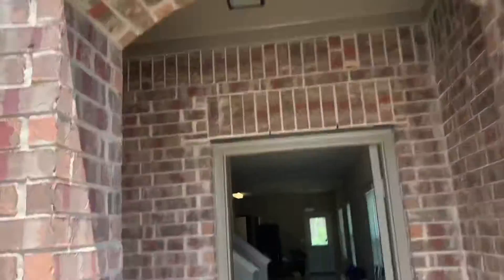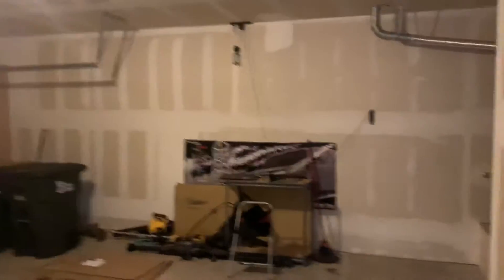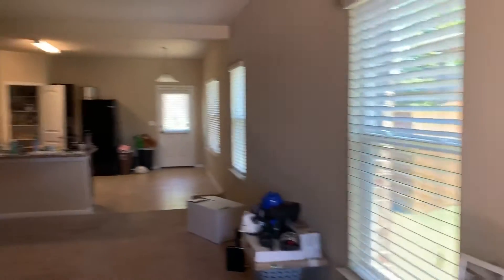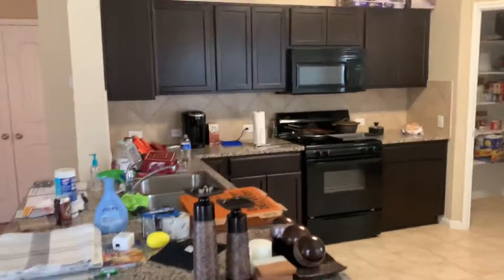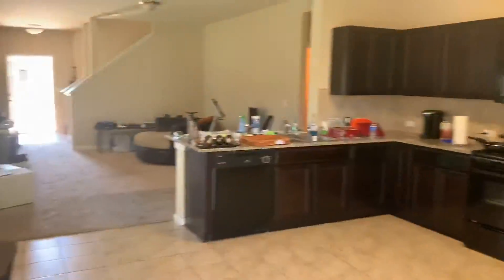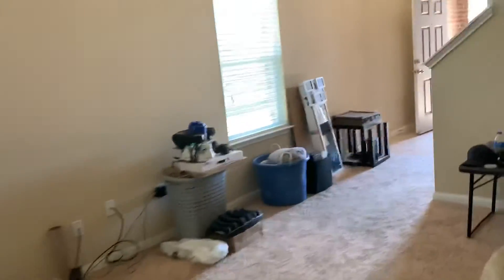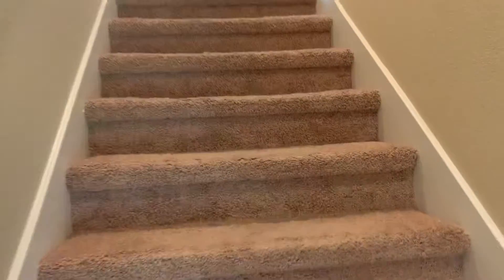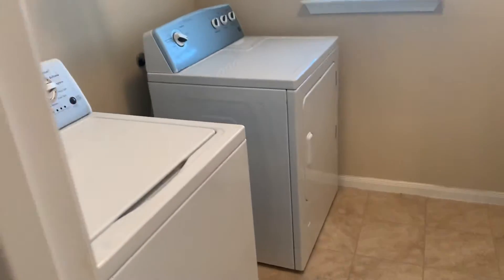420 Northern Flicker St.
For Lease